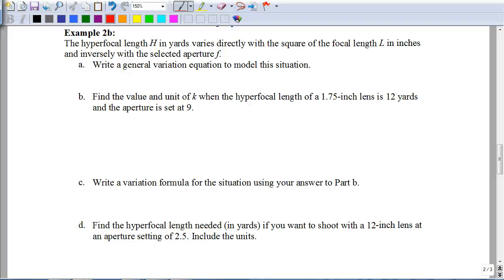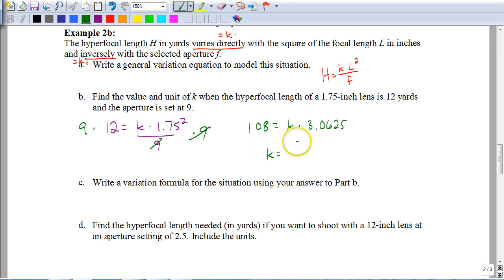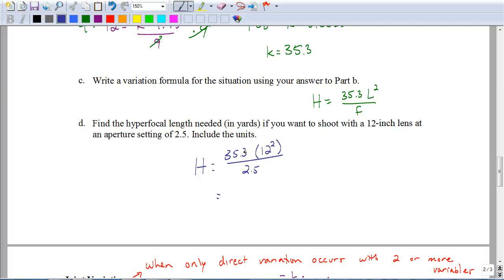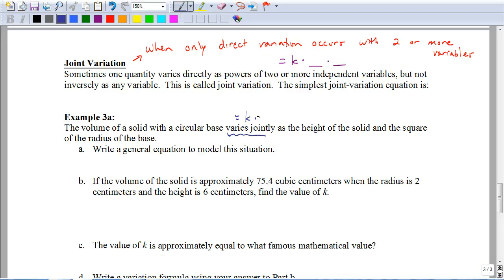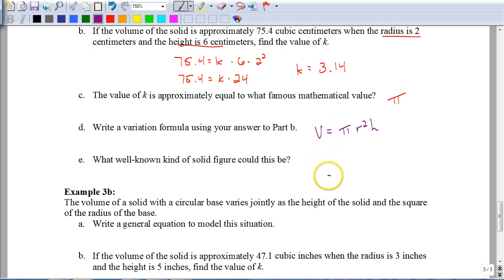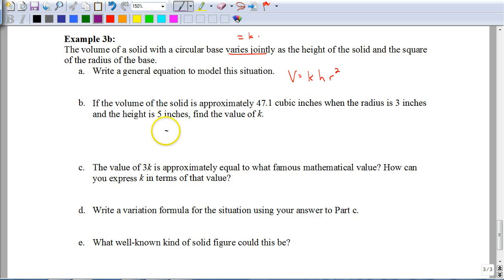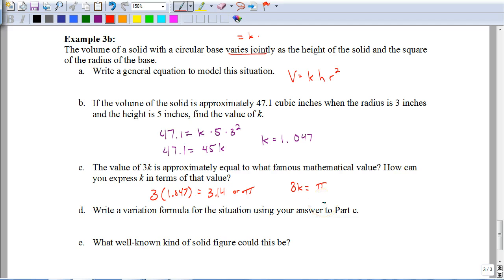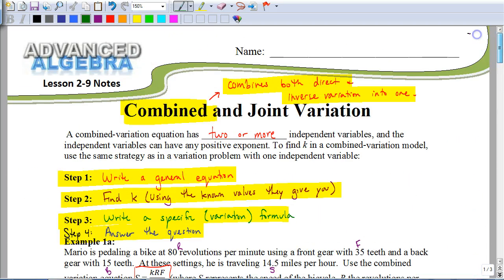Lesson 2.9 Part 2